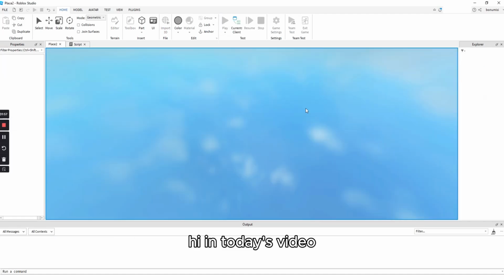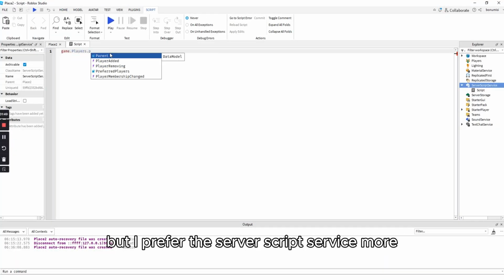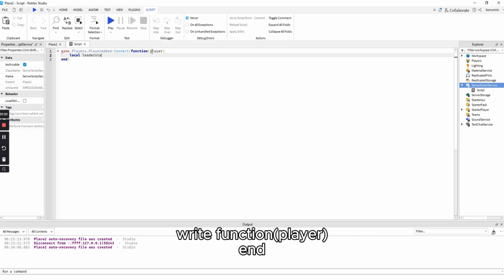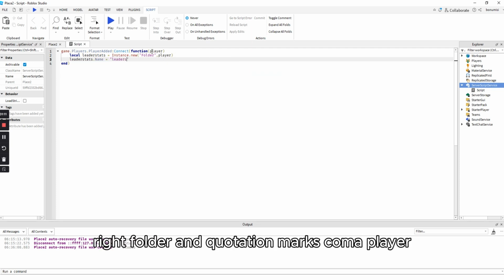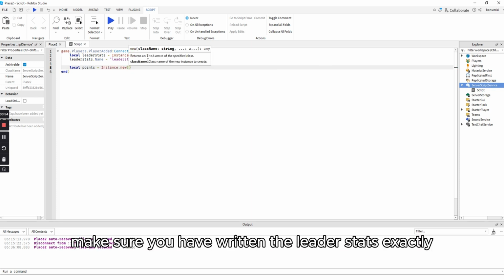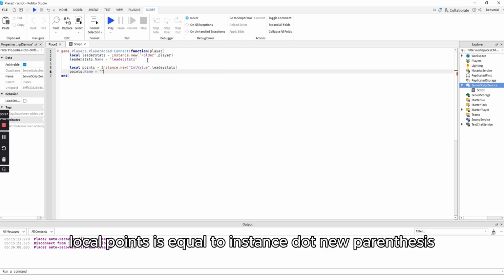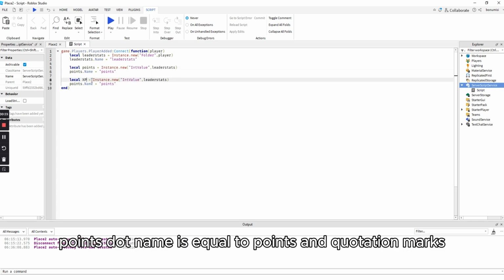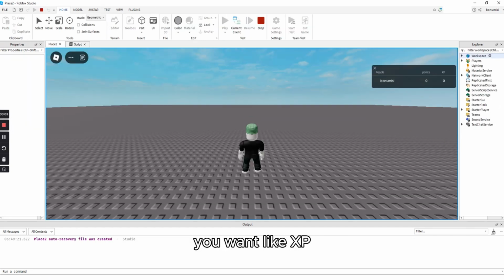Make a leader board in less than 2 min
In this video you will learn how to make a leader board in less than 2 minutes.